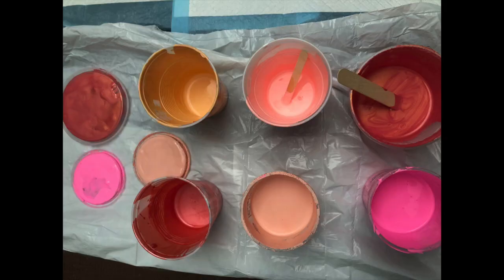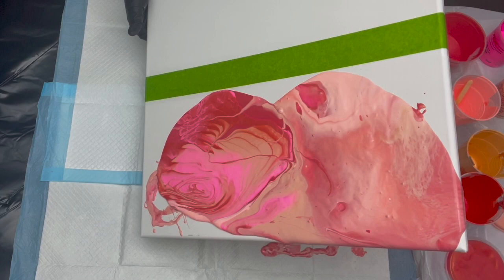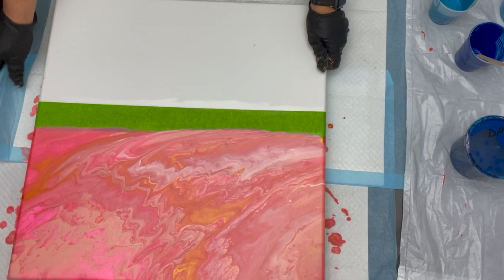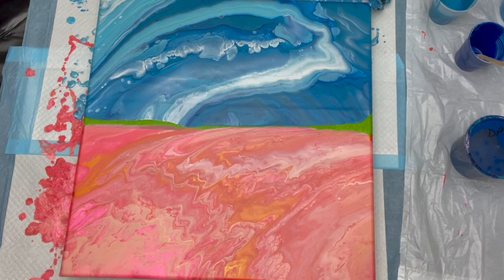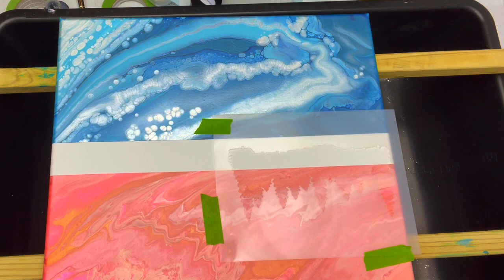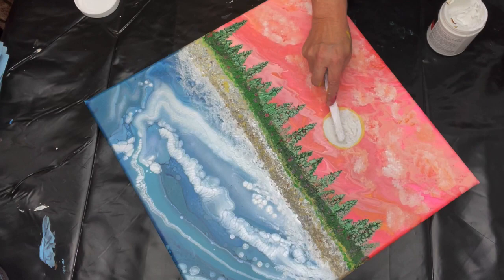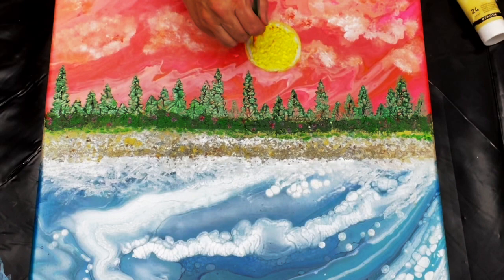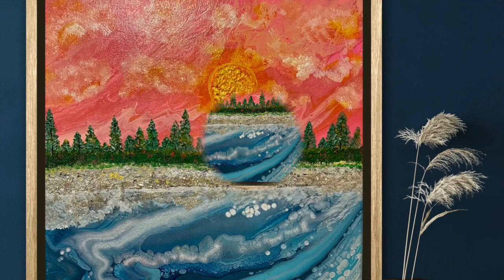#96 Sunset Forest : Flip Cup Ring Pour Abstract Art Fluid Artist Lori Houston Art Stencil Art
Hello Everyone
Thank you for joining me at Lori Houston Art.  Tonight on our Tuesday Night Choo Choo with Friends I will be doing an abstract art piece creating a Sunset Forest, this was so much fun.  I do a flip cup for the sky and a wandering ring pour for the water using left over paints.
I then create the forest with a stencil and gloss gel,  the sun with molding paste and add sand on the shore line.  The depth of this piece is so real when you look at it from afar.
Please reach out with any questions, give me a bigs thumbs up below,  leave me a comment, I love hearing from you and if you have not subscribed, please do so as this will help my channel grow.

THANK You to everyone for subbing and supporting me- I just hit 1K subs last week and I am so grateful - now working on watch hours.  For those of you not aware, Youtube has certain criteria for their monetization, which I think is great, it pushes everyone to try to be better, to put out content that is "good" and makes content creators work towards their niche that builds their audience- thank you everyone.  You, my friends and audience that are  subbing and watching assists me to meet my goals- I cannot do that without you- so watching the full video is so helpful and I am just so humbled - life is busy and for those of you that take the time to watch until the end,  I cannot express my gratitude enough - xxoo
Even those of you that put me on while you cook dinner - THANK YOU LOL -  I have had a few of you state that - watching while making dinner or watching while doing laundry - thank you so so much - it truly helps.

Please check out the Williamsburg Bazaar in Williamsburg, Virginia where myself and several artist have their artwork on display for purchase.  This shop is amazing, so many different artist styles and this Bazaar has been a blessing to me in my art career, it truly has gotten my art on its starting path - Thank you to Janie and her husband for their kindness and for being such a huge support to all local artists, you both are amazing human beings.

lorihouston56@gmailcom
lorihoustonart.com- NEW WEBSITE - ecommerce store coming soon

Thank you for joining us on Tuesday Premier with Friends- check out Camile Amoy she is up next after Camile then watch for Nate Bright Art.  If you missed Holly with The Morning Pour, please go back and check our her video, she is creating some amazing masterpieces - see you all Tuesday night :)

6:15 Holly with The Morning Pour

6:30 Lori Houston Art

6:45 Camile Amoy Art

7:00 Nate Bright Art

Take care everyone- till next time ...
xxoo
Lori